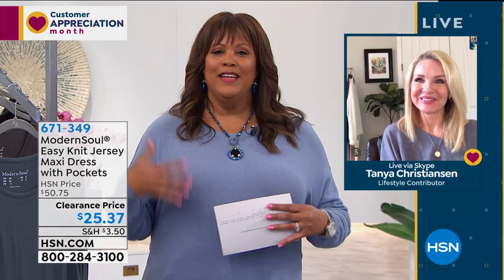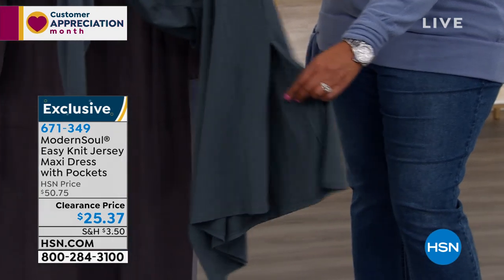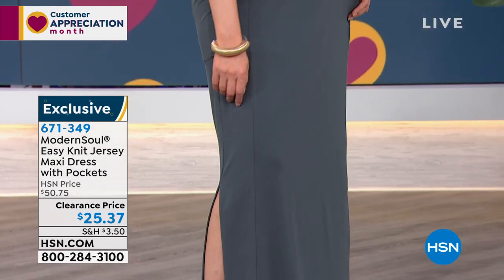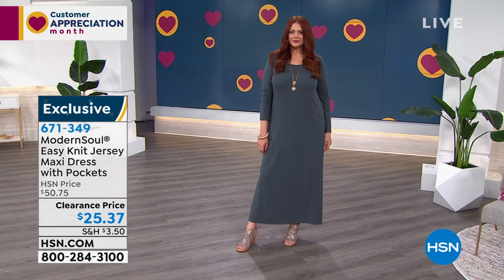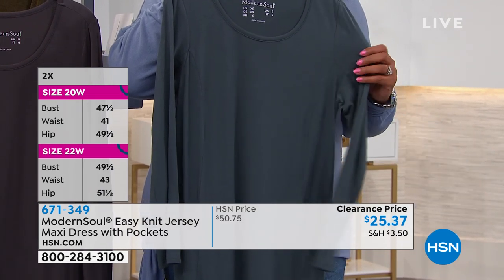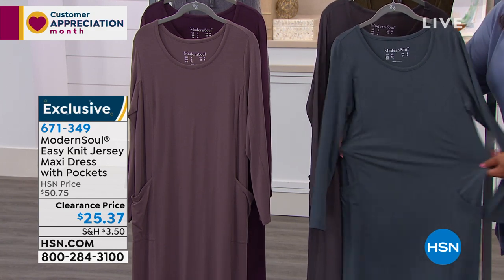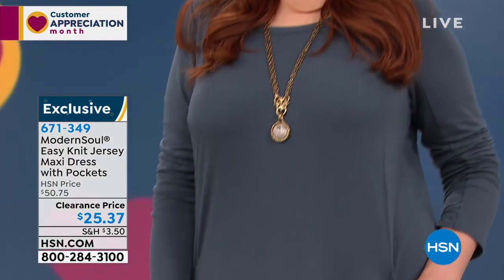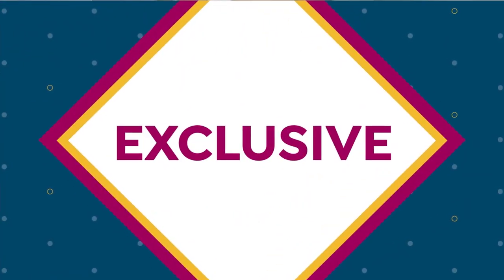ModernSoul Easy Knit Jersey Maxi Dress with Pockets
Treasure a dress, effortless and comfortable. Make it a weekly rotation for instant style and functionality.